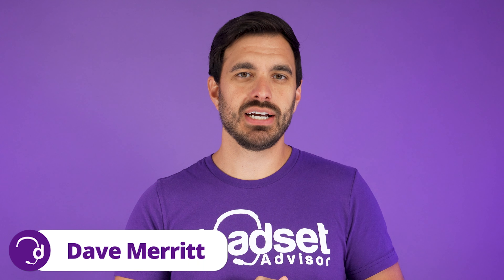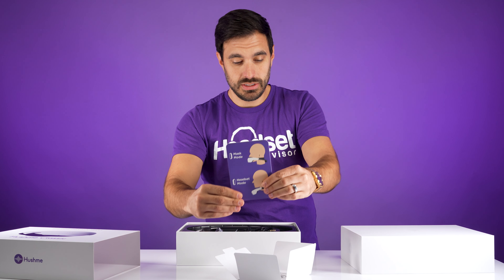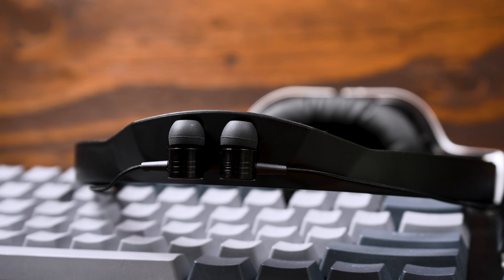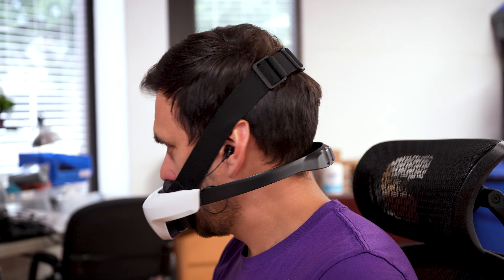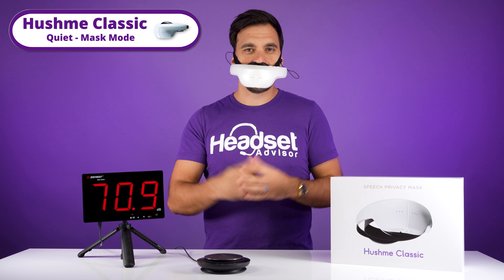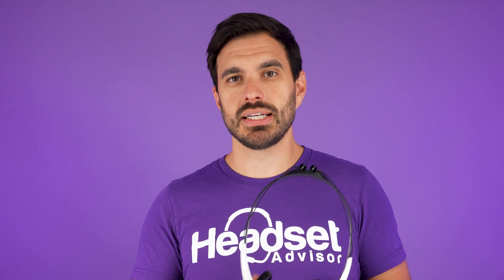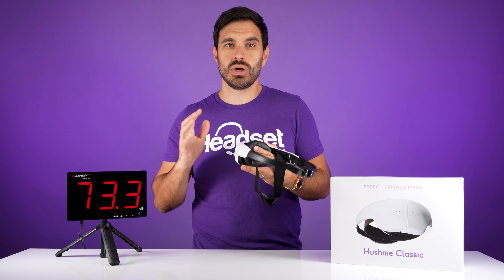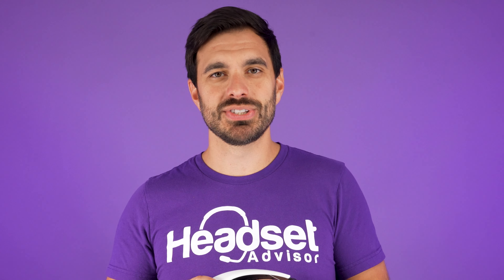Hushme Classic Review an Odd Solution to Loud Noises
Dave reviews the Hushme Classic Mask that will help you to protect speech privacy and cancel background noise. Using the decibel reader and mic tests Dave let's you decide if the Hushme Classic is right for you.

Time Stamps:

0:00 - Intro
0:50 - Technology Consultants
1:06 - Unboxing
3:16 - Design
3:57 - Battery
4:01 - Wired
4:15 - How to wear
5:00 - Comfort
6:17 - Mic Test Headset Mode
6:41 - Mic Test Mask Mode
7:20 - Results
7:27 - Final Thoughts

13 - IC